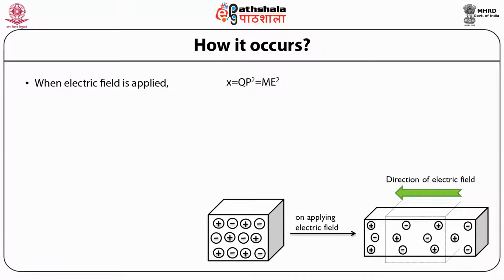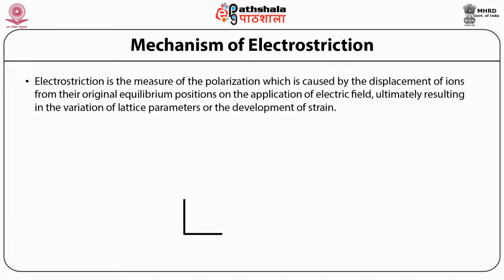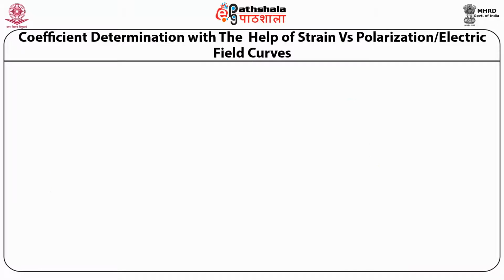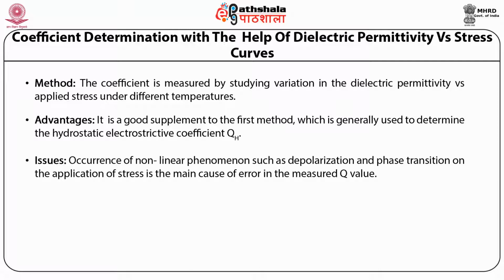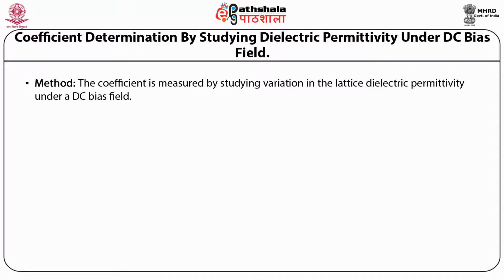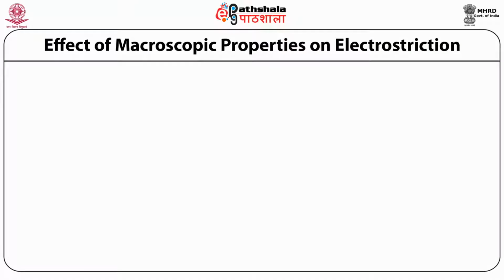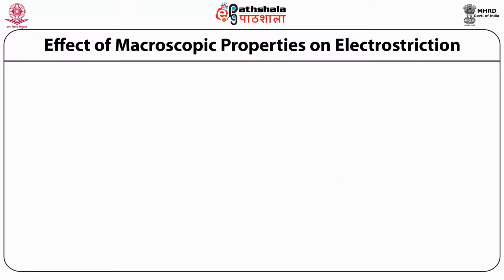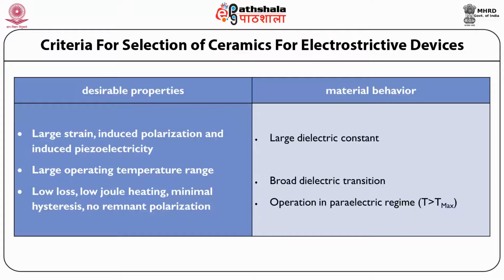Materials Science P14 M-5.3 Electrostriction